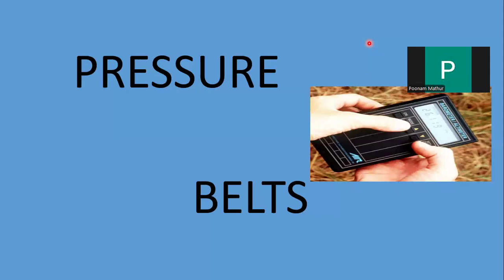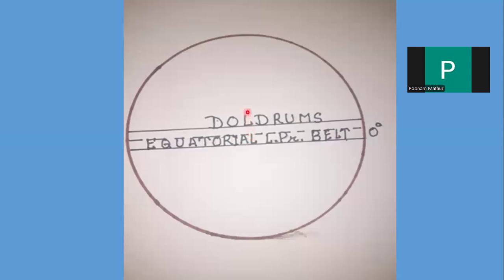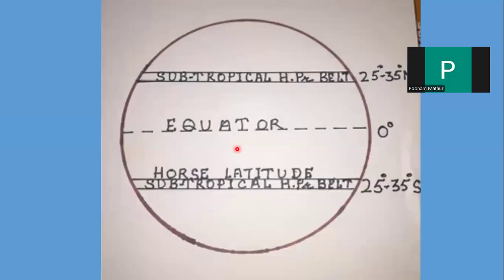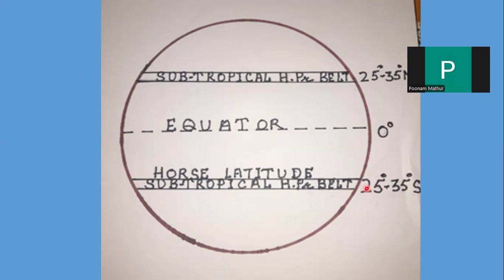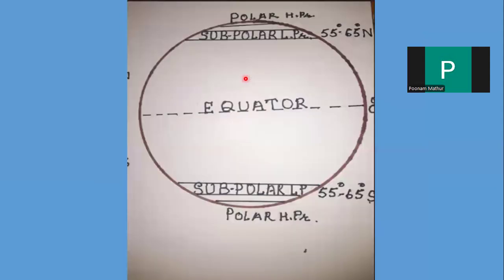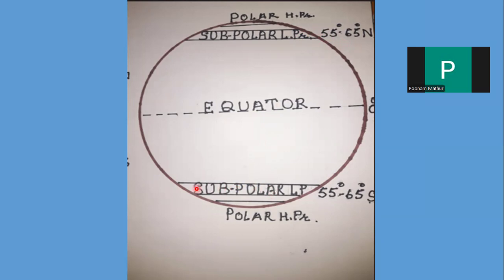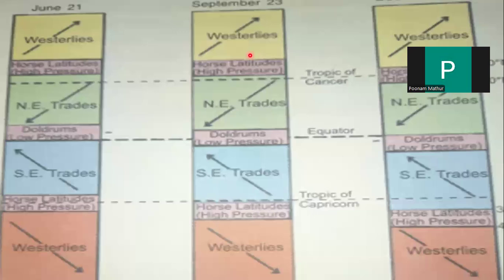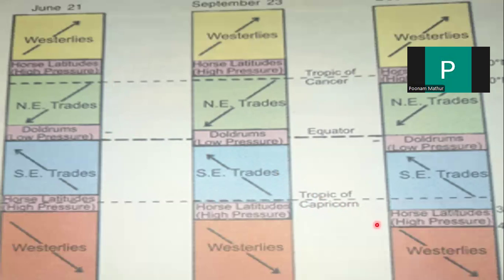Pressure Belts | Shifting Of Pressure Belts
On earth surface pressure belts are distributed unevenly due to difference in temperature , altitude , rotation of earth and humidity . Shifting of pressure belts occur due to apparent migration of sun .